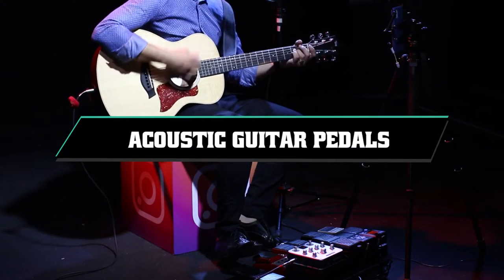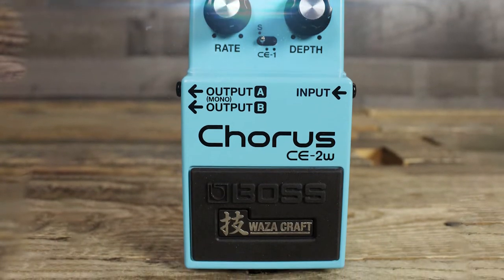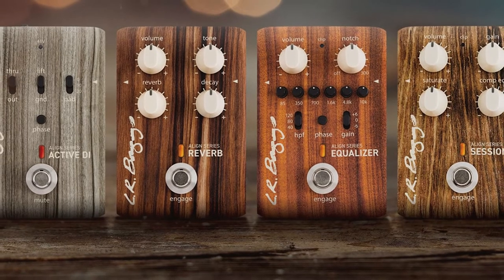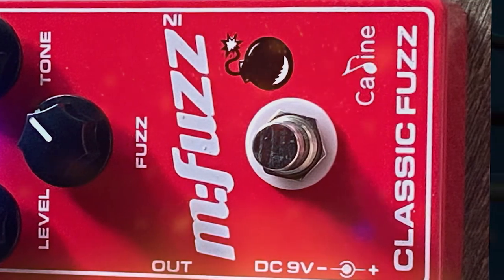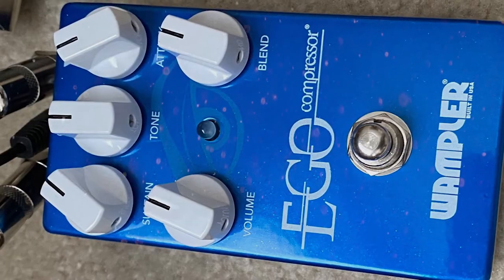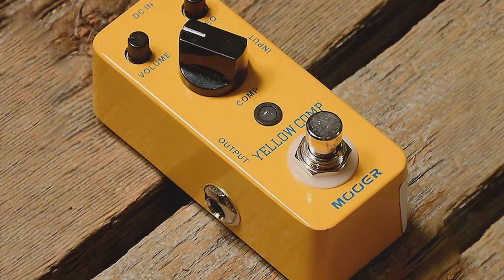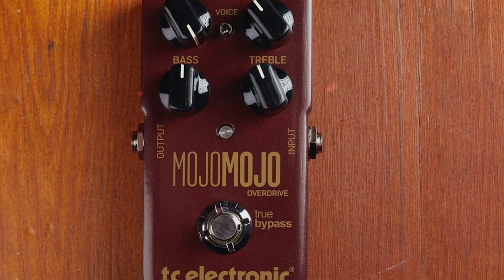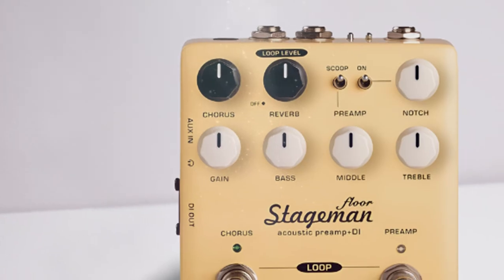Top Rated Acoustic Guitar Pedals : Best Selling Acoustic Guitar Pedals On Amazon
You Can Get Those Product From Here:

1 . BOSS WAZA Craft CE-2W

2 . Deadbeat Sound Wet Dreams

3 . L.R Baggs Align

4 . Caline Wonderland

5 . FLAMMA FS03 Guitar Delay Pedal

6 . Wampler Ego Compressor V2 Guitar Effects Pedal

7 . Mooer Yellow Comp

8 . Fender Smolder Acoustic Overdrive Pedal

9 . TC Electronic MojoMojo

10 . NUX Stageman